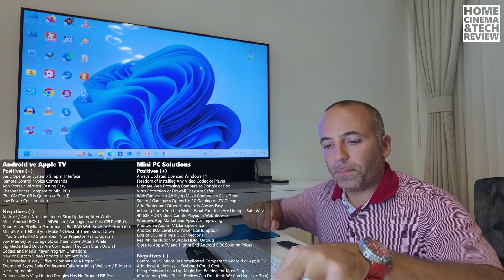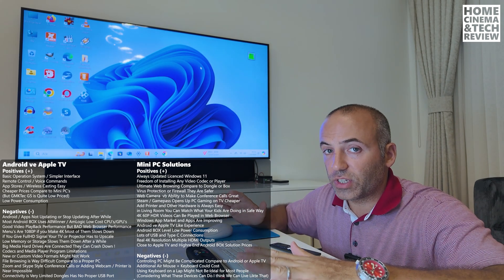Mini PC vs. Android Box vs. Apple TV: Which Should You Buy?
in this video I've shared my experience over time with mini PC solutions and I think with Good( better than my keyboard and mouse combo :)  remote controll like Air Mouse with Keyboard or Touchpad device you will get ultimate solution for Home Cinema or Basicly TV PC Setup 😎